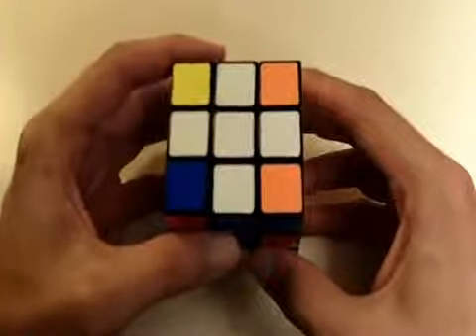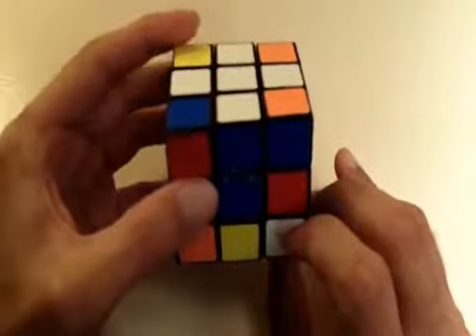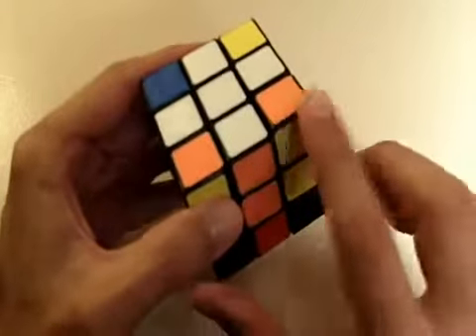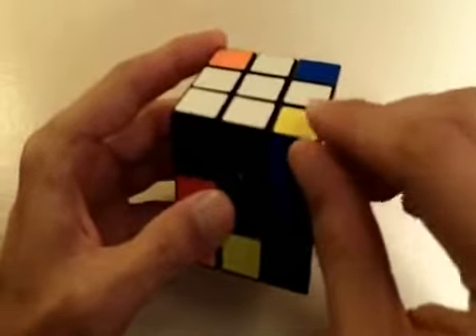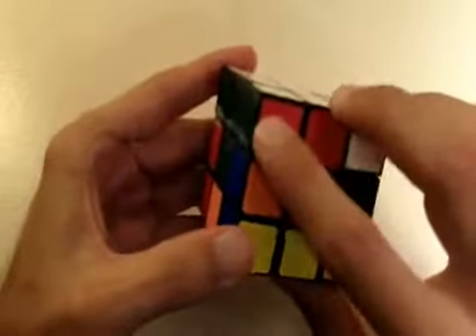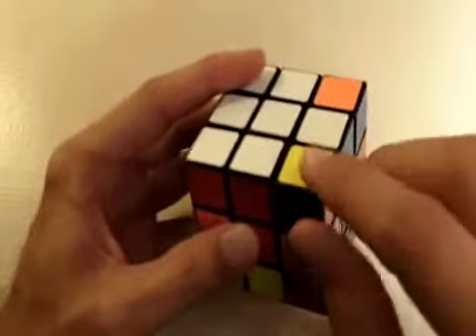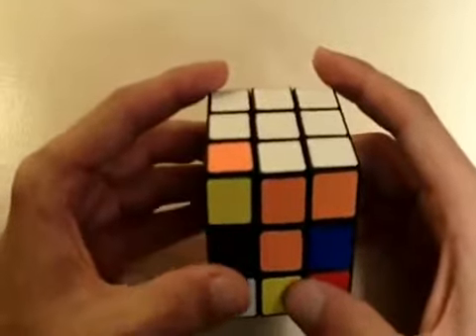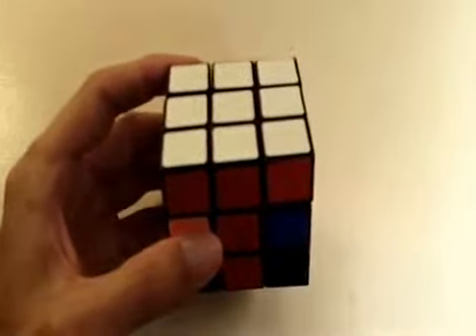How to solve 3X3x3 rubik's cube-Part-2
Part 2 How to solve 3X3x3 rubik's cube.